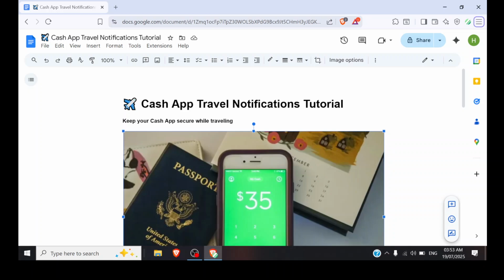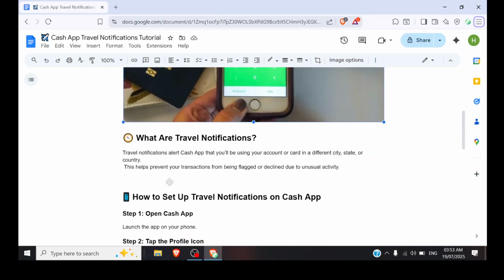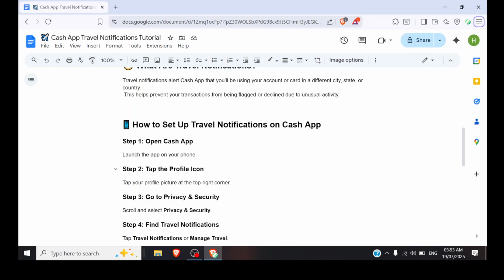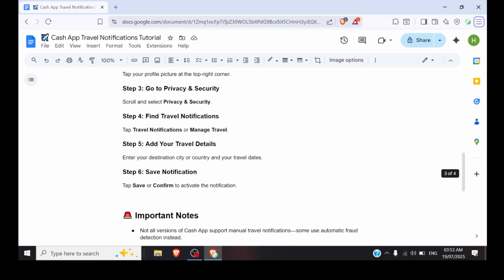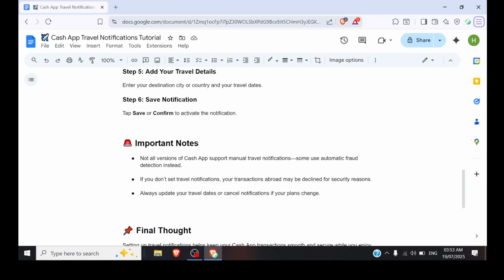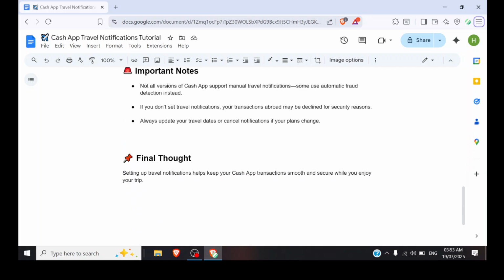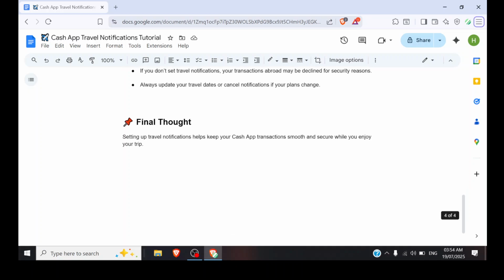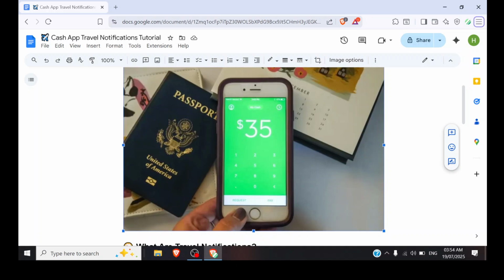Cash App Travel Notifications Tutorial (2025)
In this video, you’ll learn a complete Cash App travel notifications tutorial to keep your account secure while traveling. Discover how to set up travel alerts on Cash App, avoid transaction declines, and manage your card safely when abroad. This guide covers tips on activating travel mode, updating your location, and ensuring smooth payments on your trips with Cash App. Stay worry-free and enjoy your travels with these essential Cash App settings!